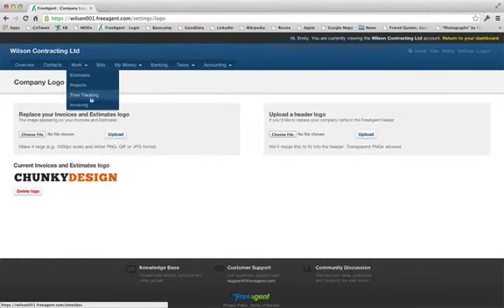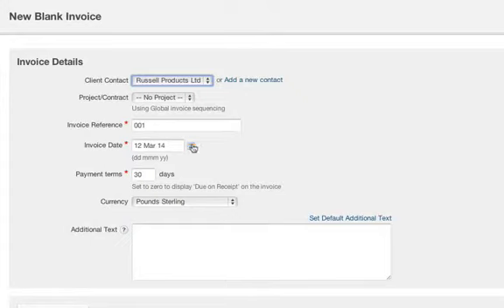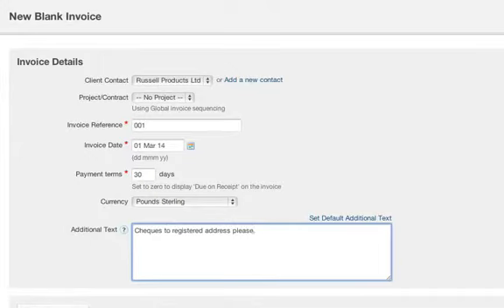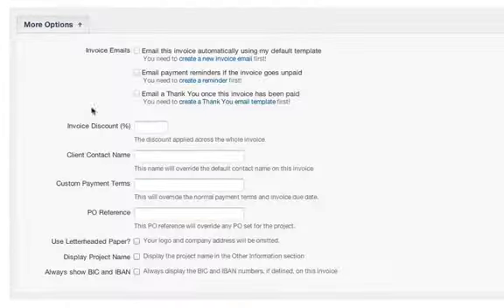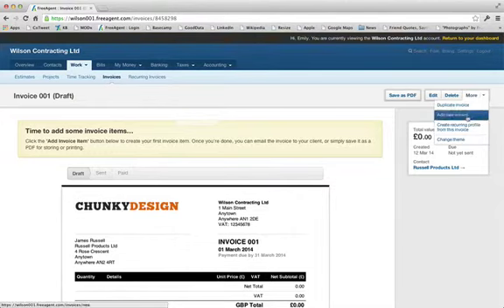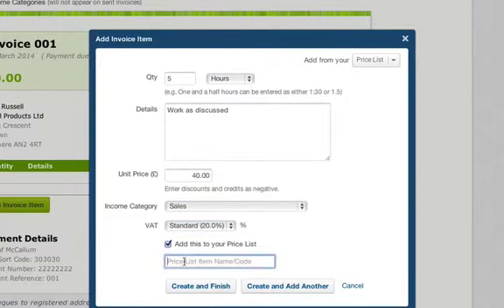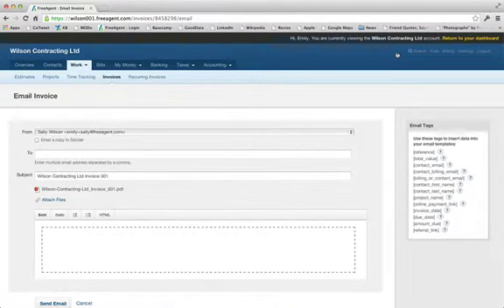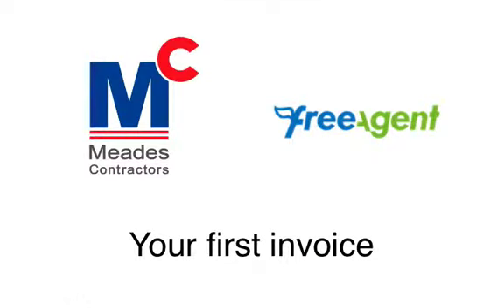Your first invoice